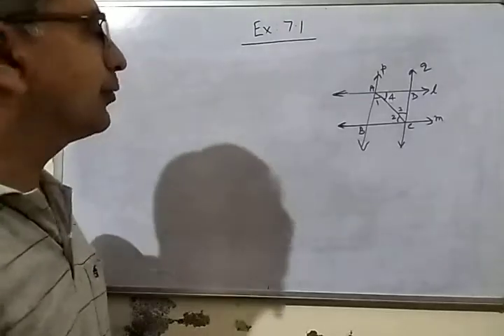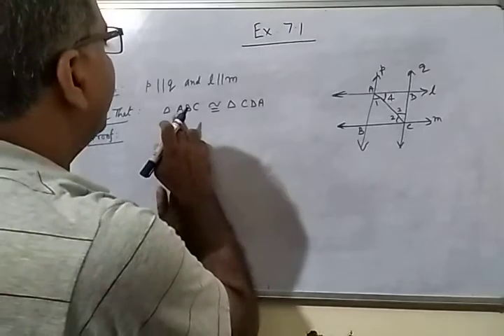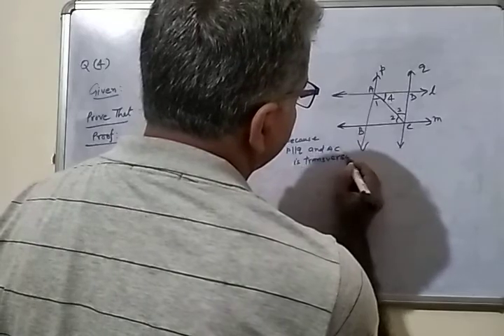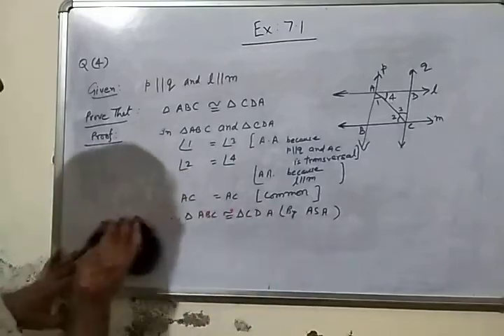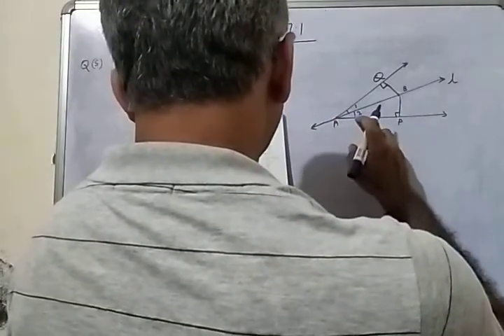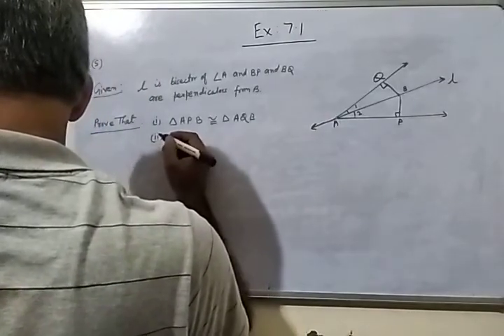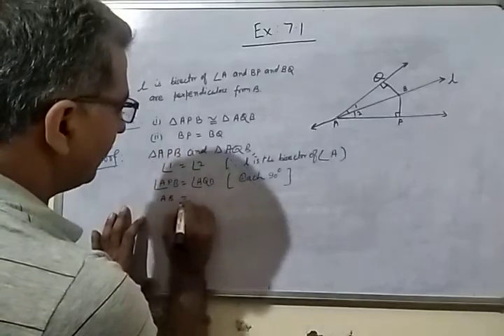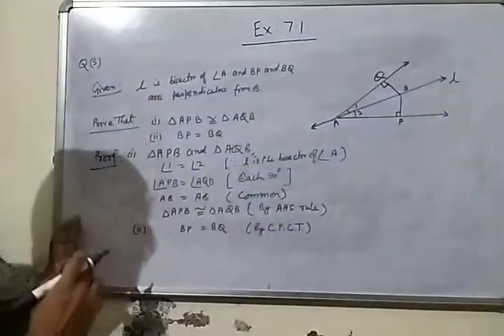Class 9th Maths Ex:7.1 Q: 4 & 5